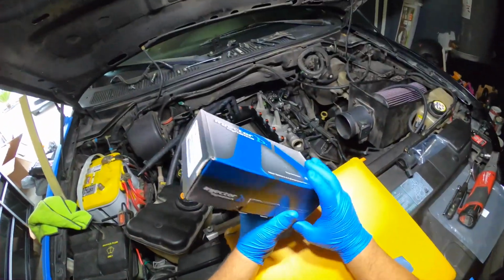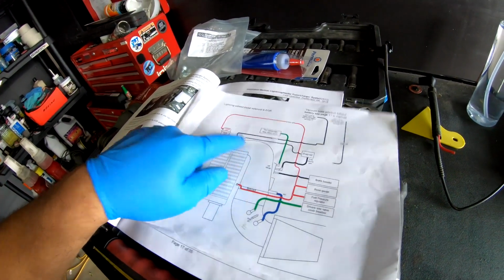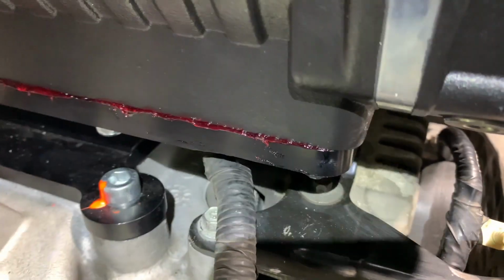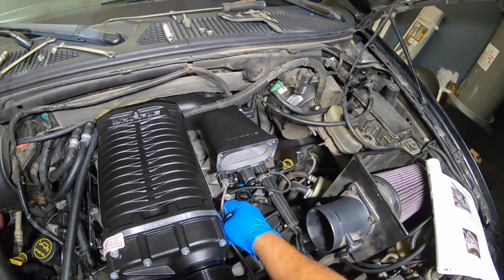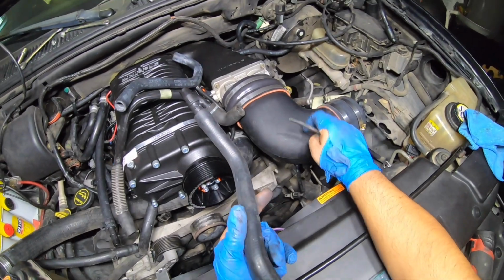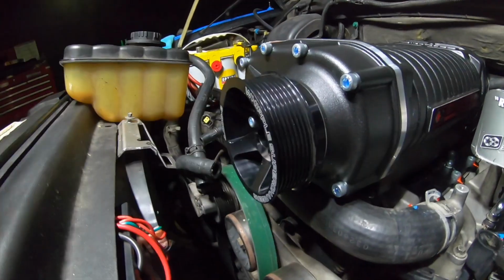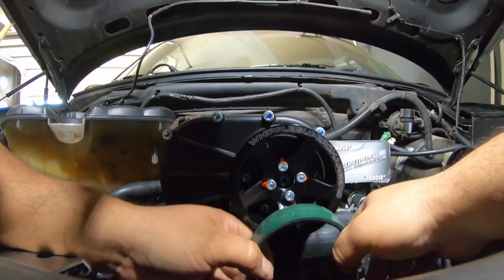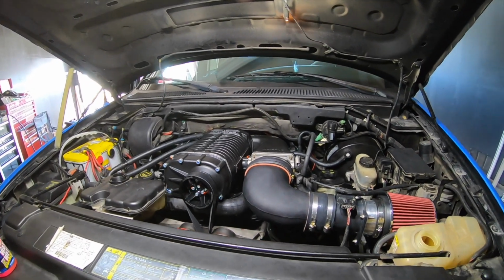THE WHIPPLE IS INSTALLED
SORRY GUYS MY LAST VIDEO HAD DUPLICATE CLIPS.